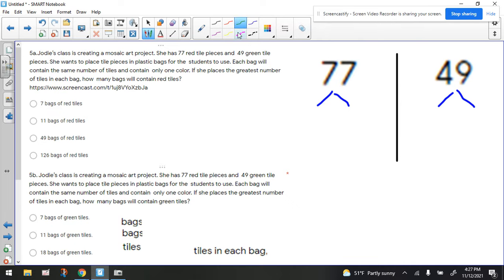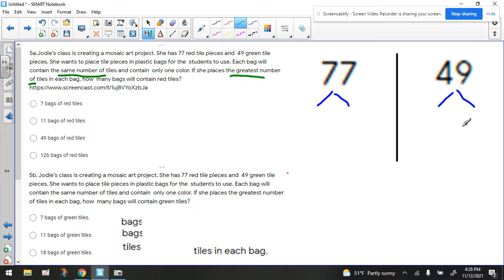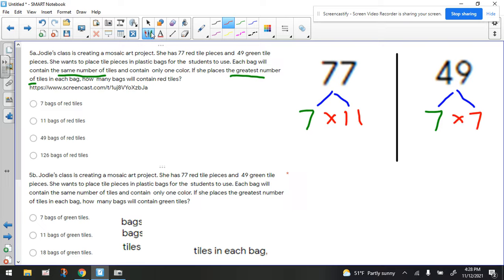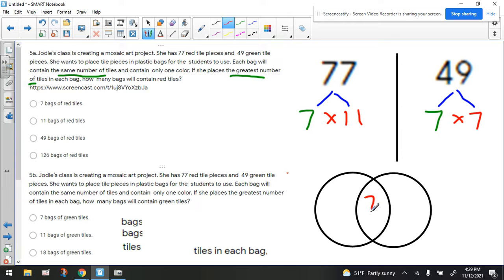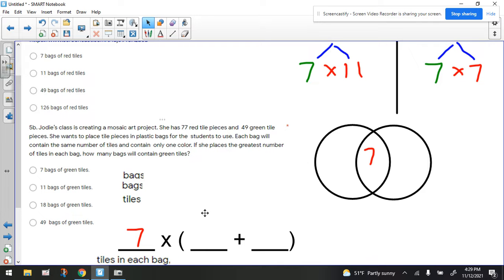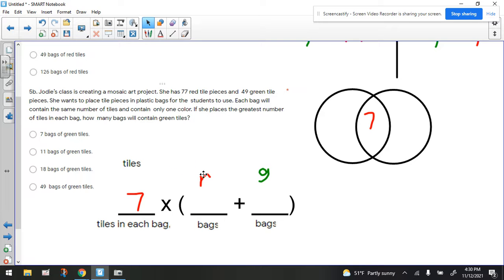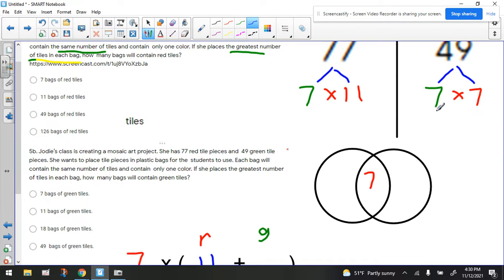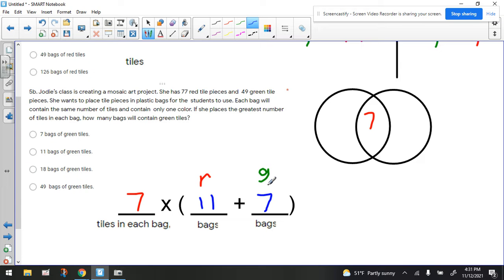GCF and Distributive Property 5a and 5b